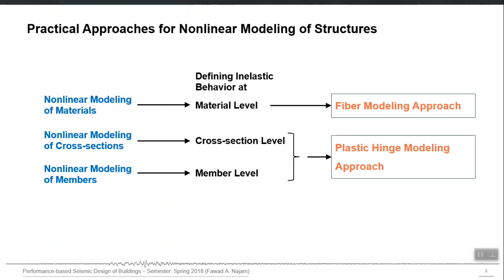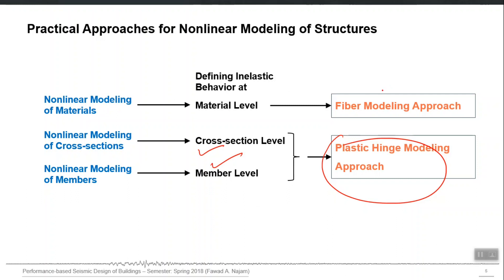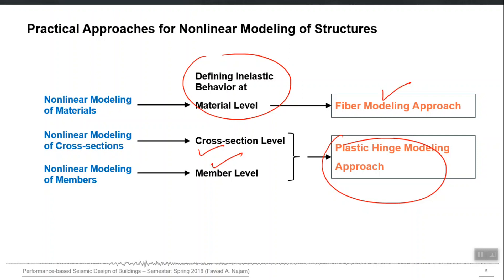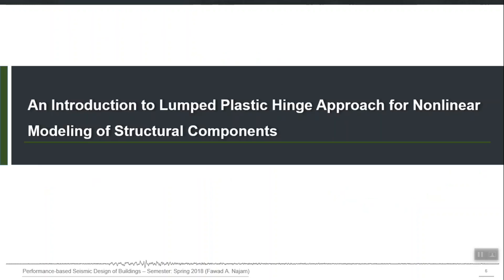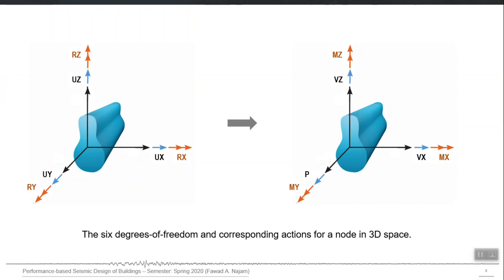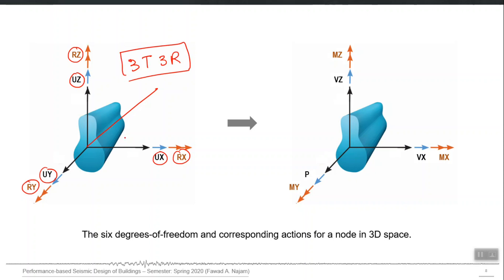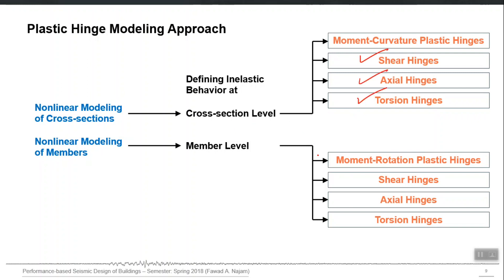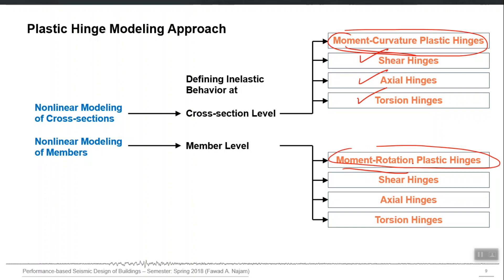68 - Nonlinear Structural Modeling - Part 4 - What is a Plastic Hinge?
Nonlinear Structural Modeling - Part 4 - What is a Plastic Hinge?